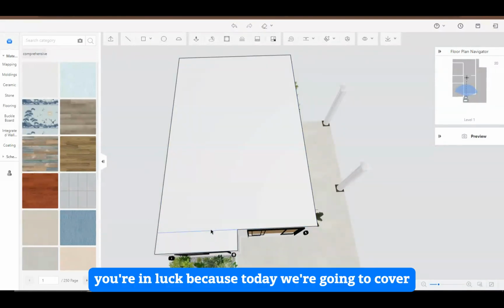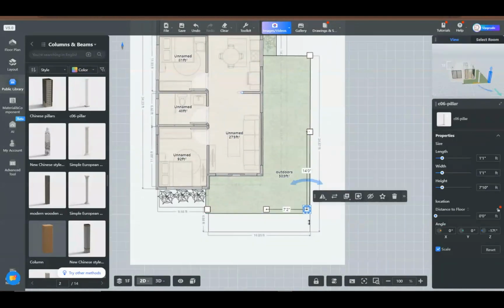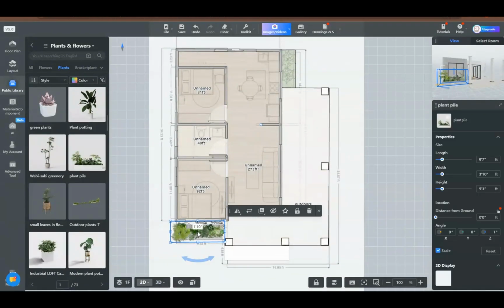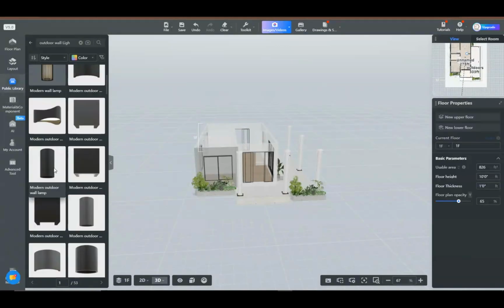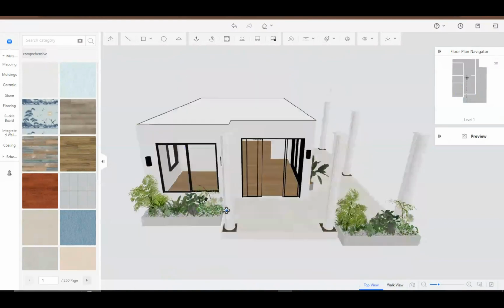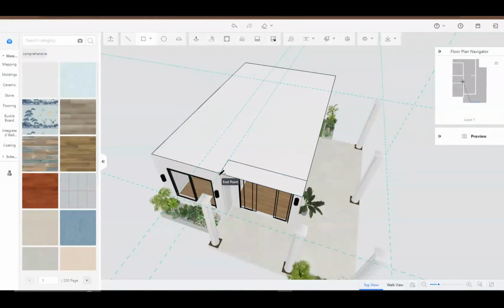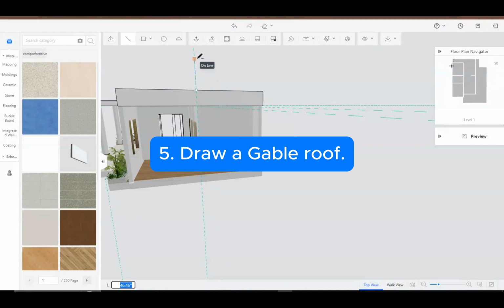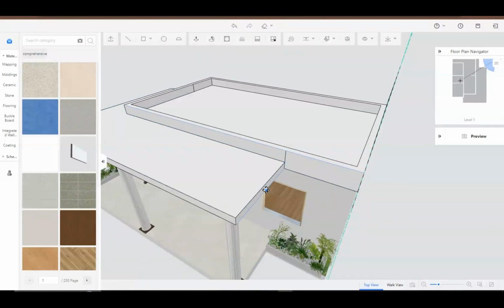Coohom Tutorial for Beginner | coohom exterior design tutorial part 3 - Coohom exterior # howto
Coohom Tutorial for Beginner | coohom exterior design tutorial part 4 - Coohom exterior # howto

In this comprehensive tutorial, we'll take you through the step-by-step process of designing exterior in Coohom, a powerful tool for interior design and home decoration. Perfect for beginners, this video guide will help you master the basics of Coohom and enhance your design skills.

What You'll Learn:
-  Adding Exterior Elements
- Add outdoor lighting
- Draw the Indoor ceiling
- Create a second floor wall
-  Draw a Gable roof.

💥 This Deal Won’t Last! Get Unlimited Design Power with Coohom Elite at an insane discount—Only $245 per membership! 🎯

💎 What You’ll Get with Elite:
 ✔ 8K Renders, 1080P Videos & 360° Walkthroughs for stunning presentations!
 ✔ Unlimited projects + Floor Plans & Construction Drawings for pro-level designs!
 ✔ Fastest Rendering & Real-Time Lighting—No more waiting!

🚀 Hurry! This deal vanishes soon! Don’t miss out on BIG savings

list=PLQGkV1BlyeXHGMrixjvyrKbUUWH1n5hXC